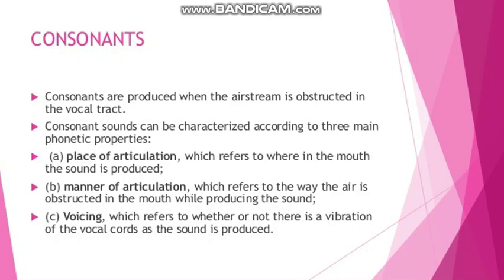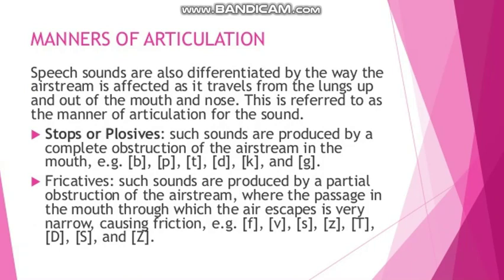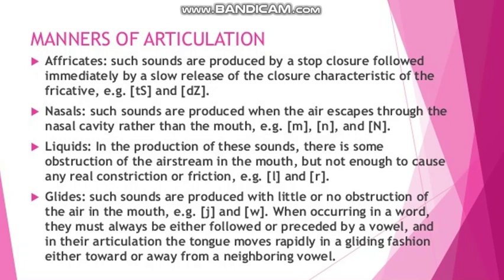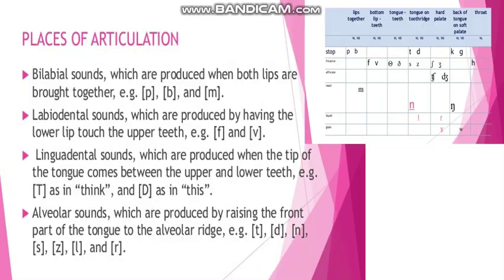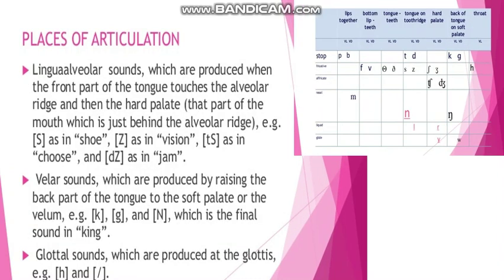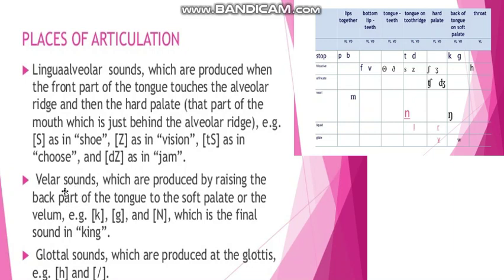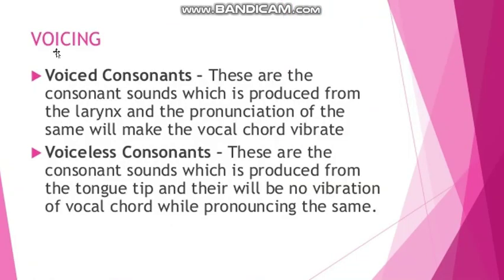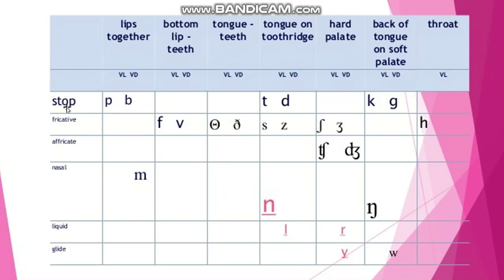Danang Class Understanding Pronunciation part2